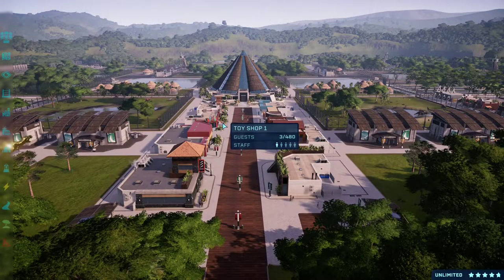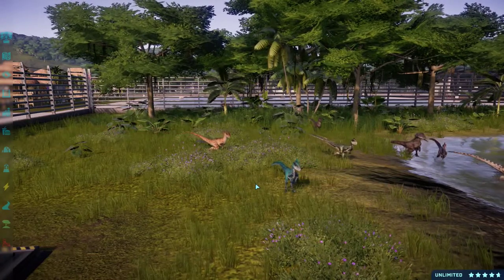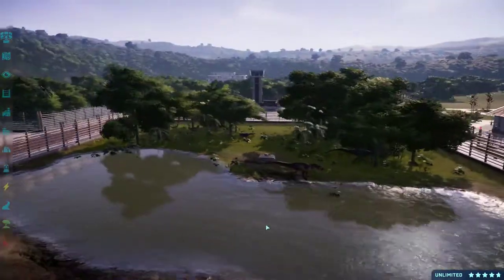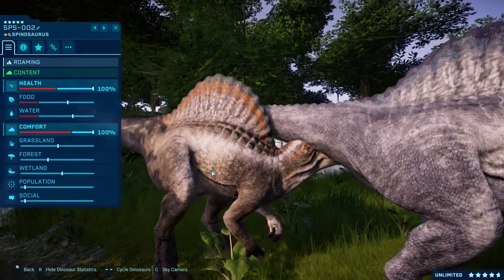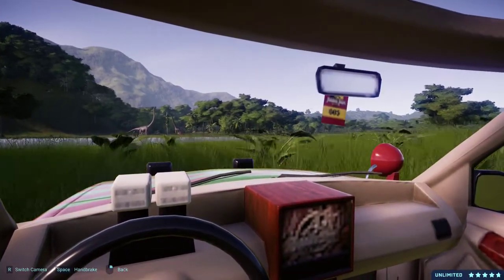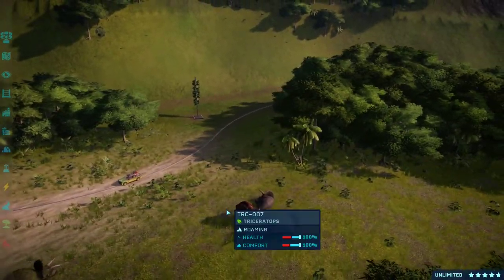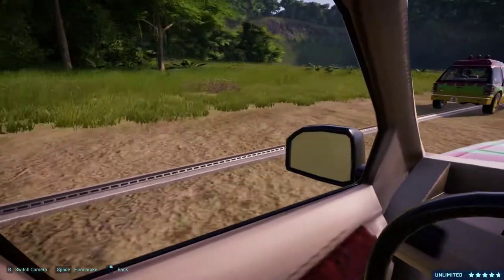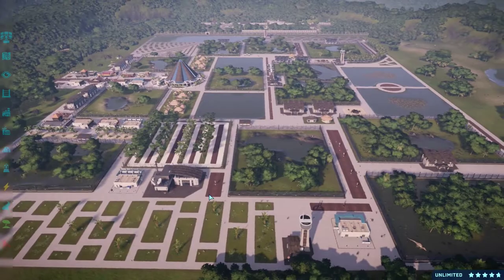BEAUTIFUL MODERN PARK | Jurassic World Evolution: Jurassic Paradise Park Tour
park tour cause why not

sorry about constant glitches